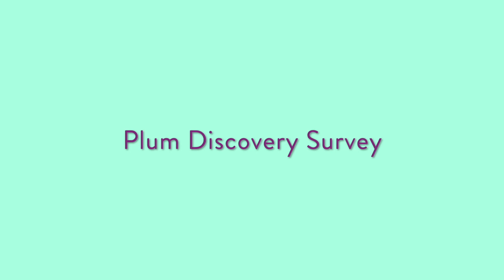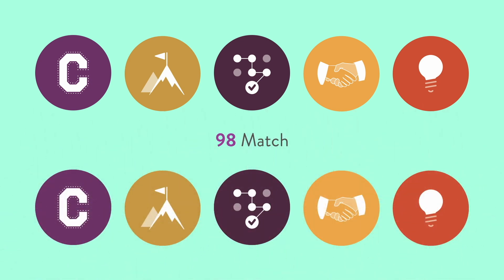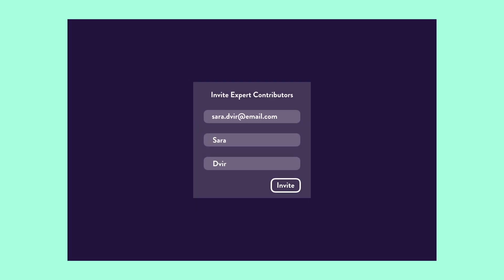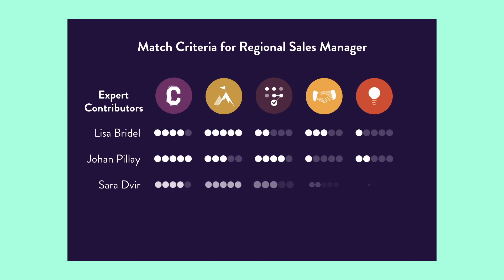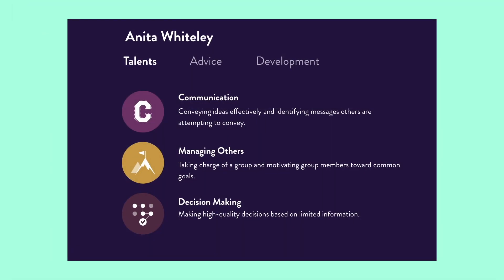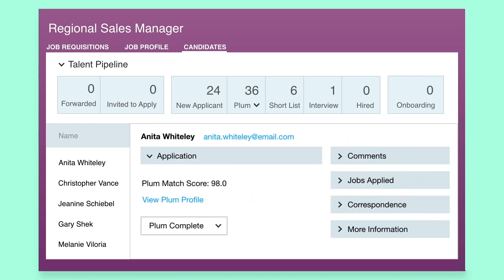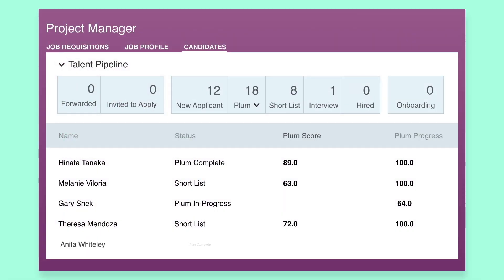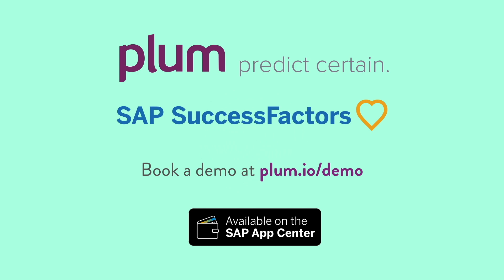The SuccessFactors + Plum Integration is Here!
Big news — Plum now integrates with SAP SuccessFactors, the world’s most popular Human Capital Management System (HCMS), allowing SuccessFactors customers to view predictive talent data right where they already manage their talent.